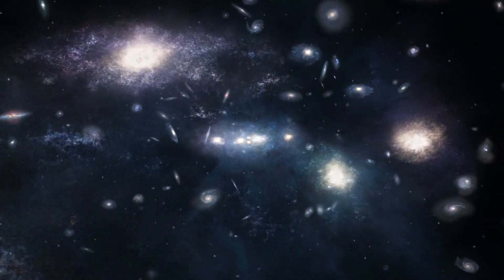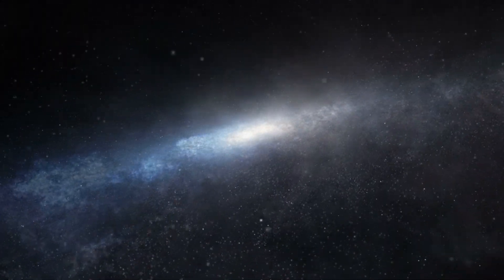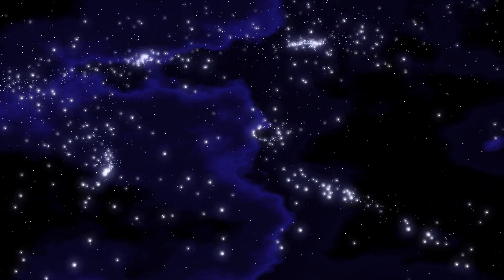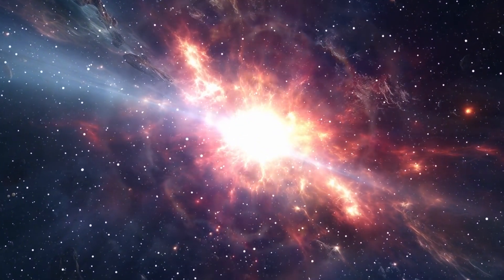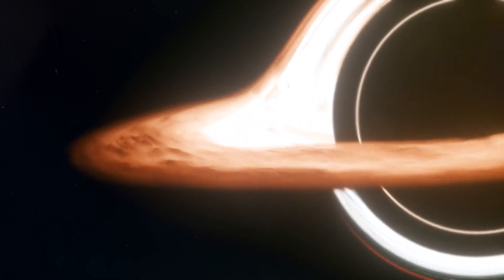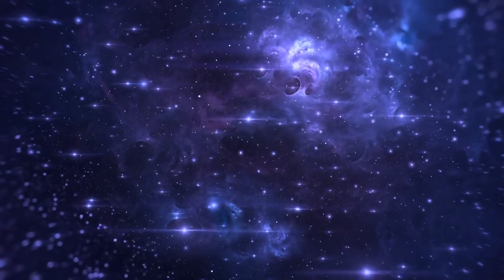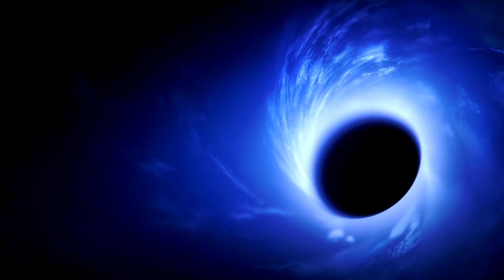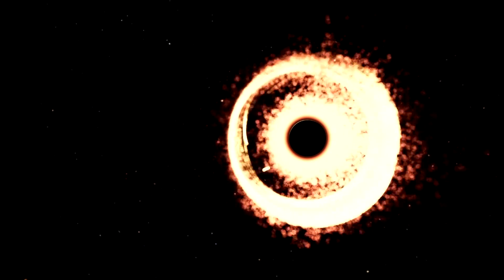Black holes - Universe